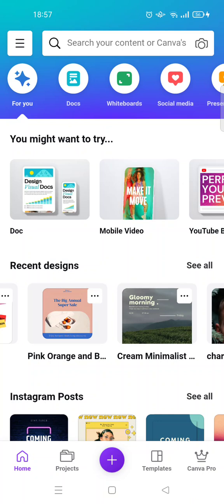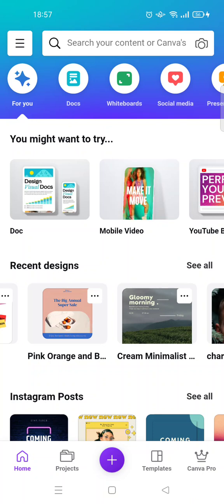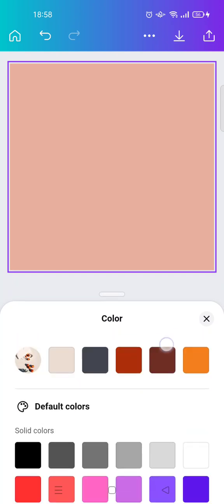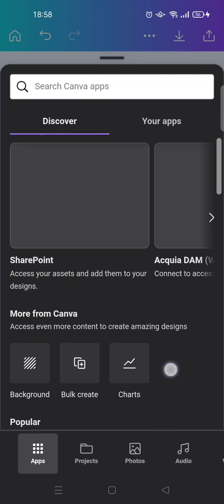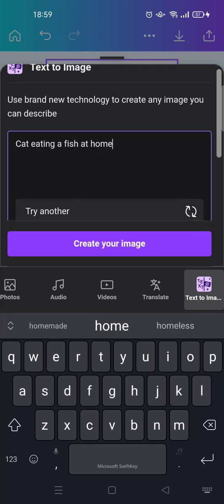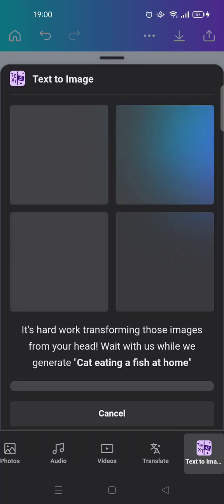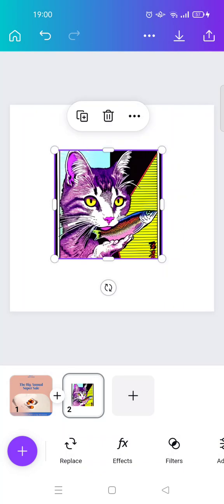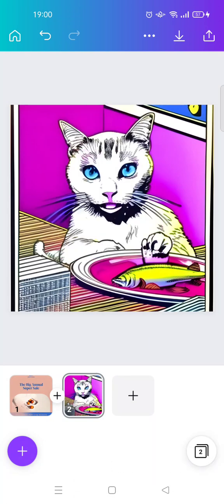How to Use the AI Text-to-Image Feature on Canva? | Creating an AI Image in Canva Tutorial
Try creating an AI image on Canva by using the text-to-image feature